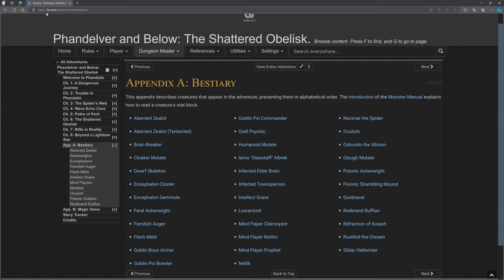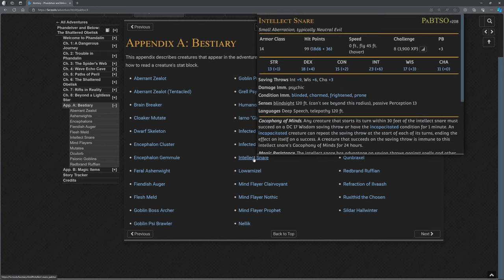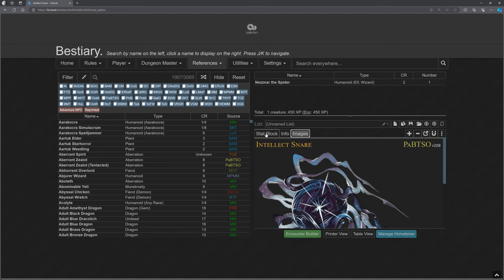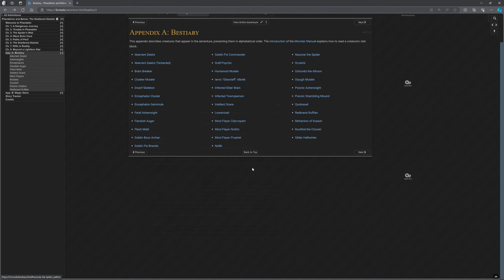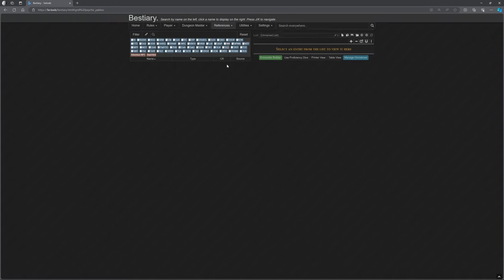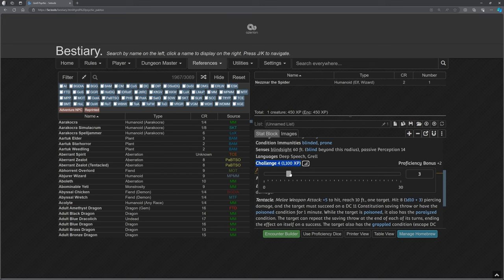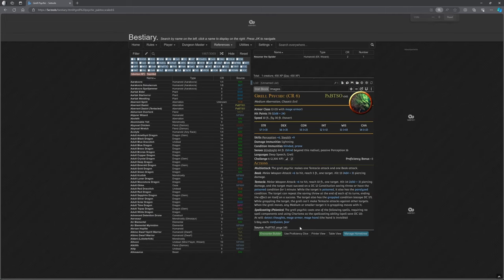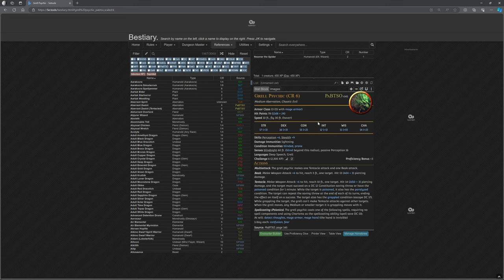DM Tools - 5e Tools Beastiary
Need access to monster stat blocks? Need to scale them up or down to meet your party needs? This might be exactly what you're looking for!

Excellent to use in conjunction with the Foundry VTT module "5e Statblock Importer"

IMPORTANT: See pinned comment regarding use of materials!